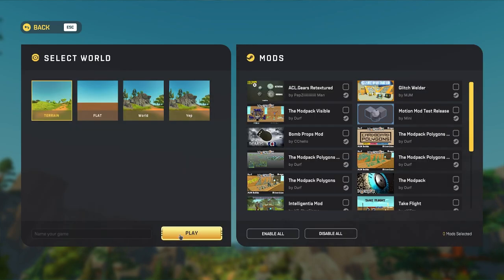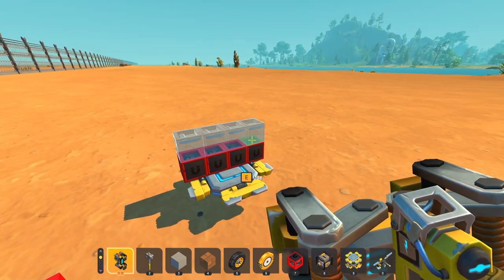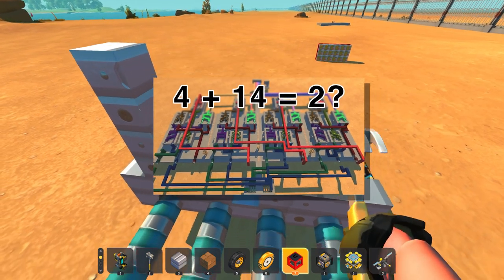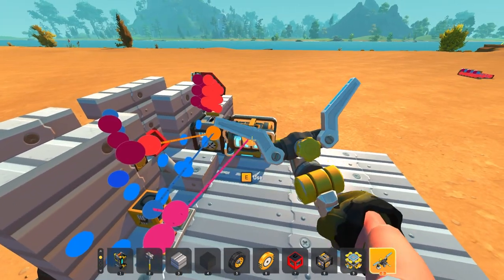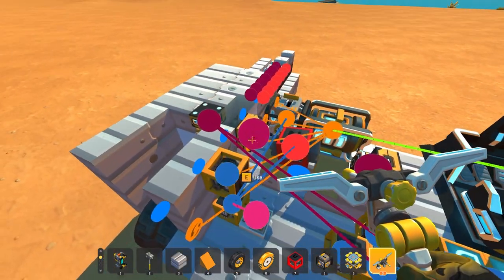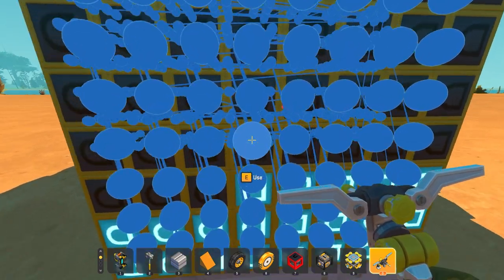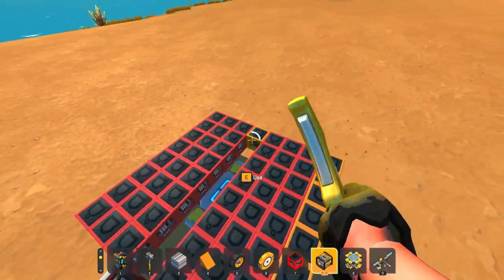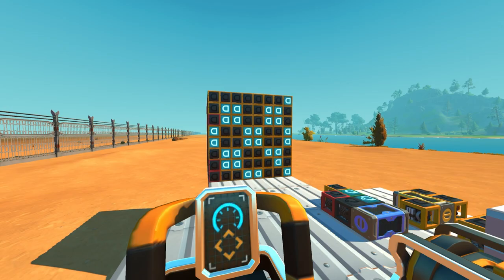Making a VHS Tape and Reader | Scrap Mechanic